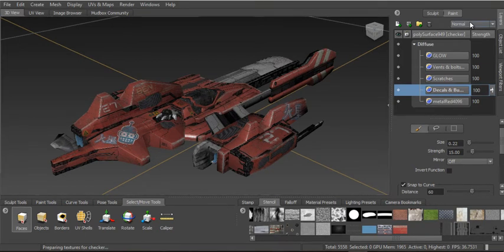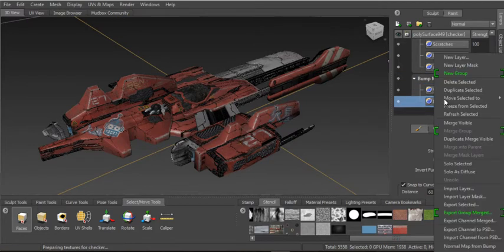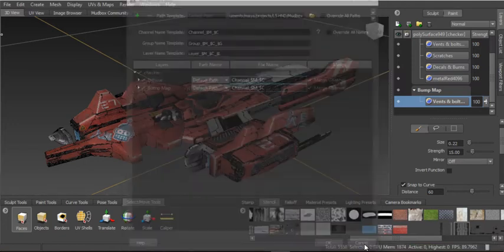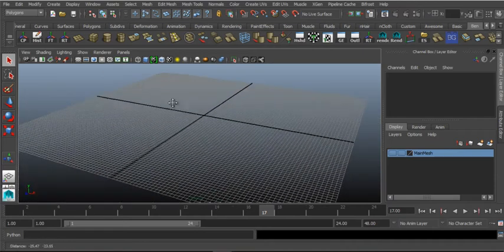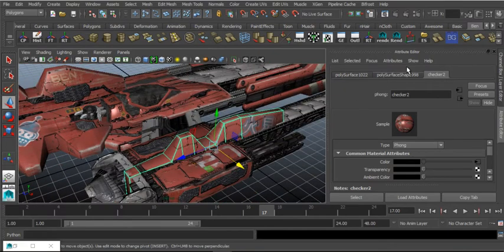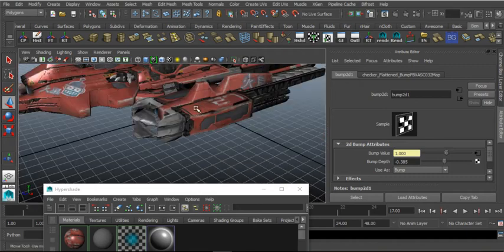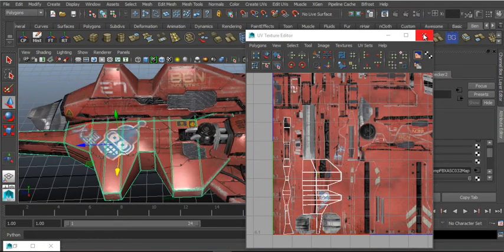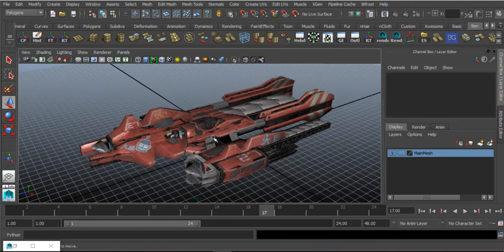1 Mudbox to Maya